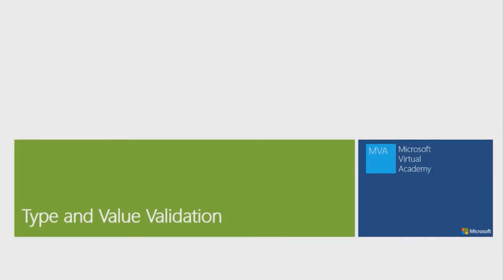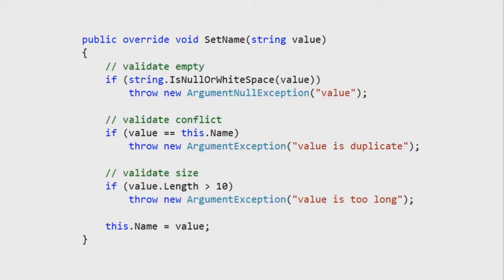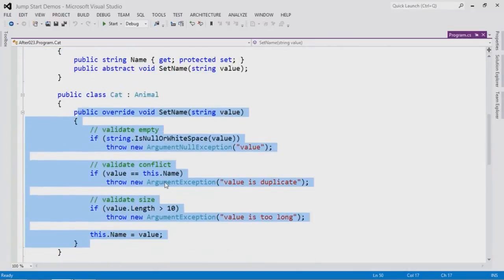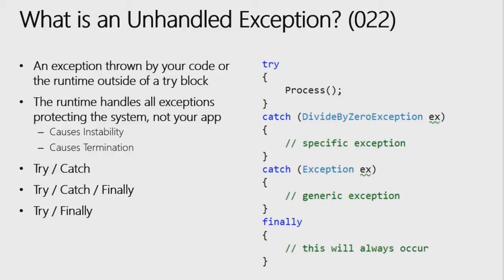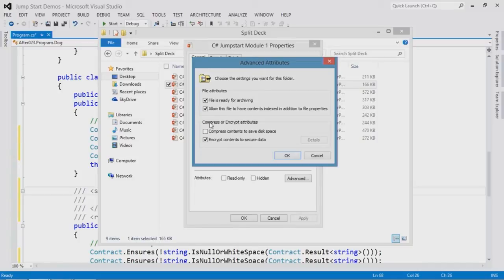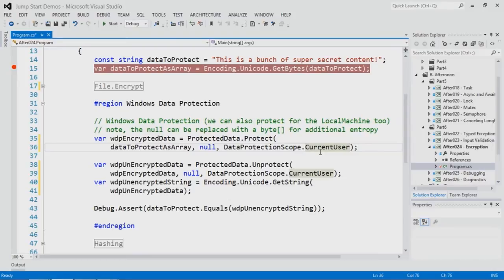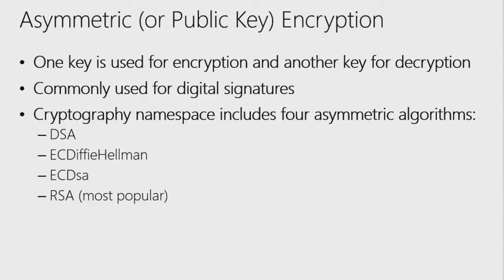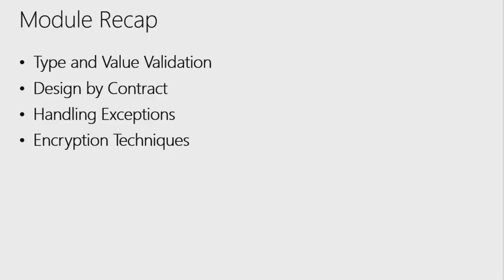Programming in C# (5/8) Type and Value Validation, and Encryption Techniques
In advanced C#, you can prevent overflow, incorrect results and undesirable side-effects by validation. Let Jerry and Daren show you how to prevent security intrusions via various encryption techniques.